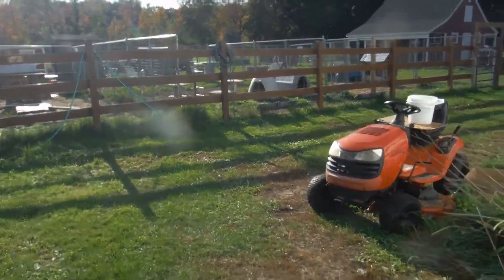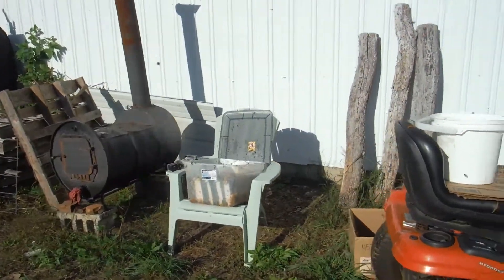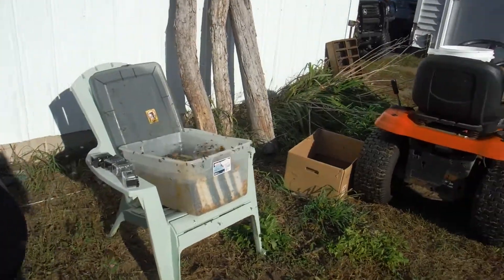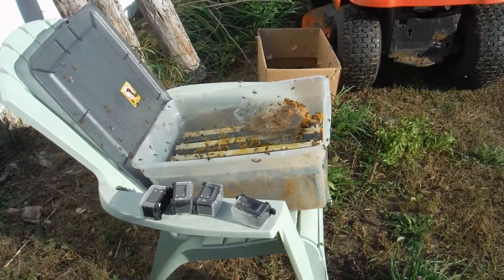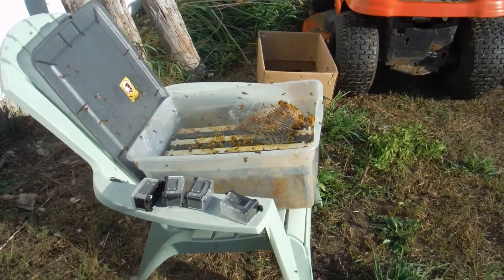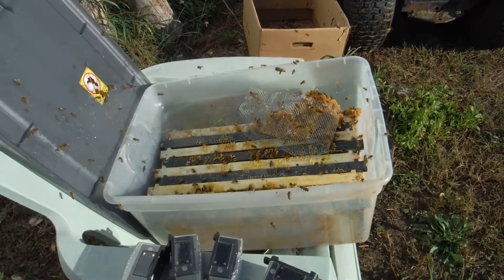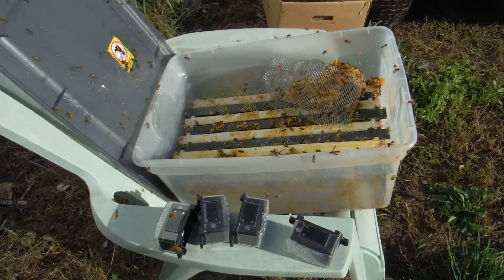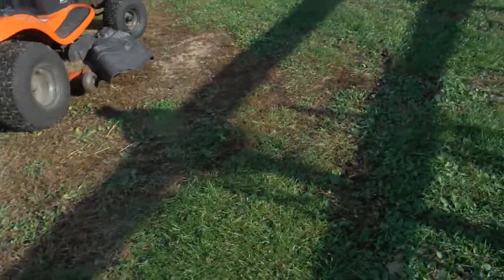The Last of the Honey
Just finished extracting this seasons honey. Letting the honeybees recover what is left on the frames.